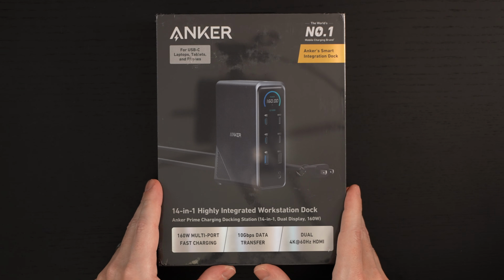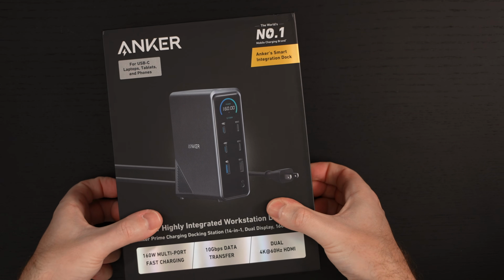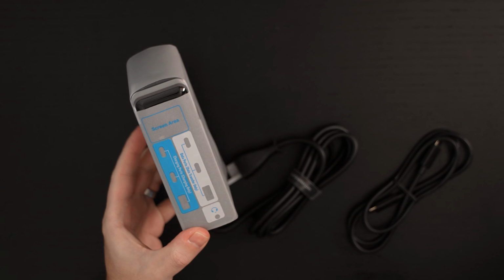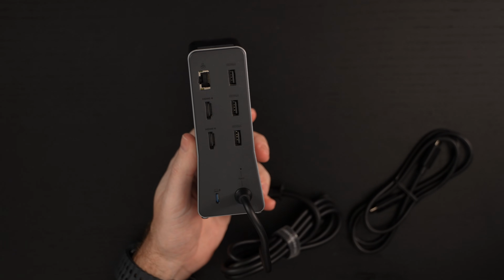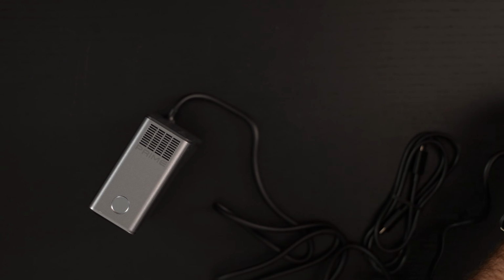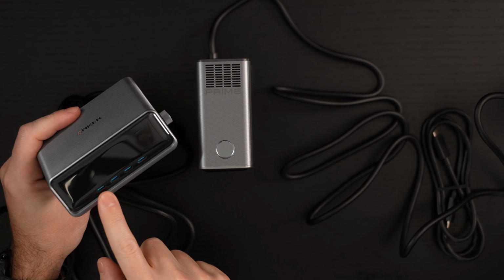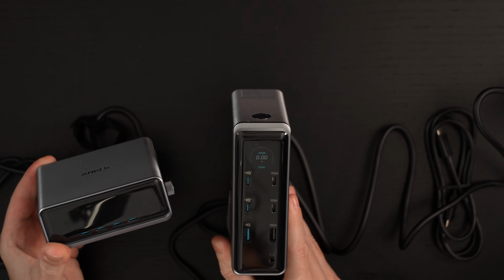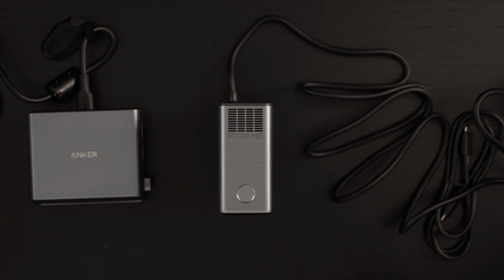Anker Prime Docking Station Unboxing 2024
Here is my unboxing and first look at the Anker Prime docking station for 2024. This is ideal for those of you looking for one device that can act as a docking / charging station. It provides a total output of 160watts.
-TDD